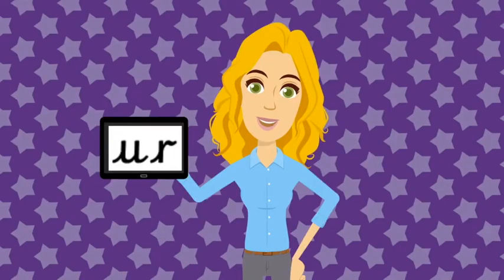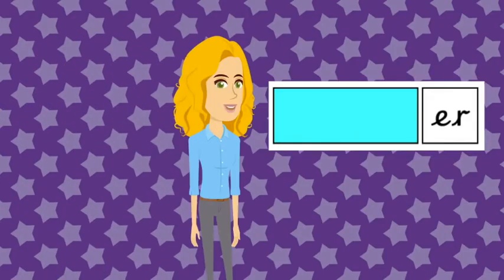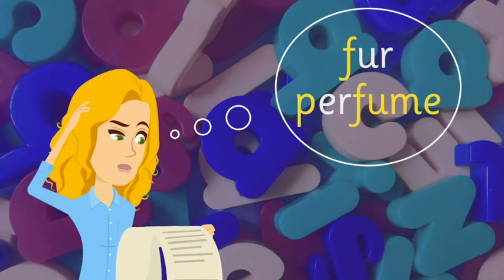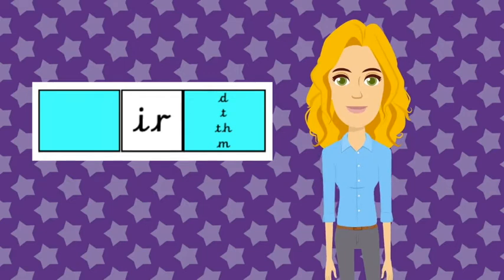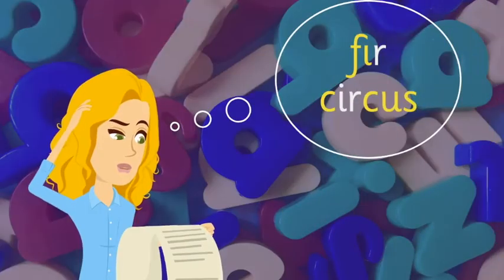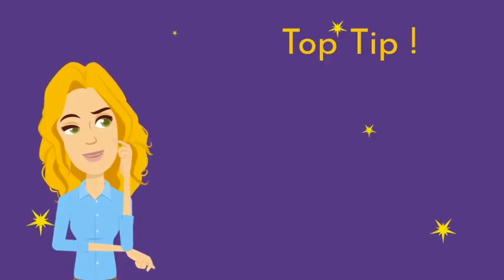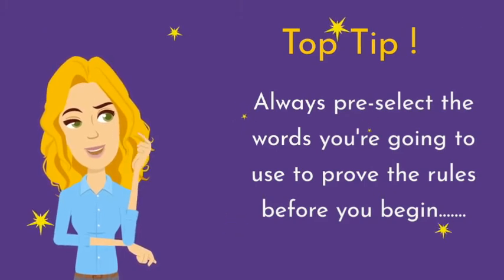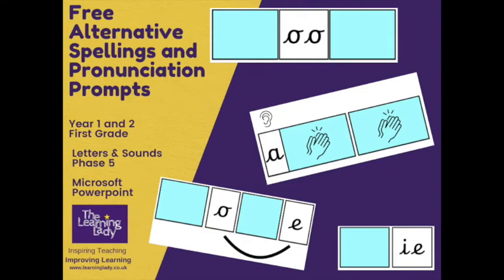TEACHING TIPS for alternative spellings of ir words in Phonics Phase 5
TEACHING ALTERNATIVE SPELLINGS for ir words in Letters and Sounds Phonics Phase 5?

In this video I share top teaching tips for teaching alternative spellings of ur, er and ir in Letters and Sounds, Phase 5 Phonics.

I explain the alternative spelling rules for when to use alternative spellings for the ir sound, perfect for teaching alternative spellings across KS1, in Year 1,Year 2 & beyond.

Freebies:
FREE Super Spelling Rules Book for Phonic Phase 5 of Letters and Sounds

FREE Phase 5 Phonics Resources: Super Spelling Rules Display Ideas and Phonics Visual Aids

TOP TEACHING TIPS for alternatives to the EA phonics sound in Phase 5

TOP TIPS TO TEACH alternative spellings in Phase 5 : IGH Phonics

More expert phonics help with just 1 click!